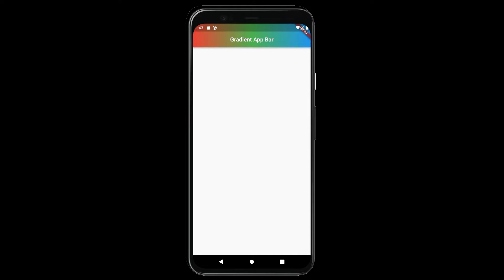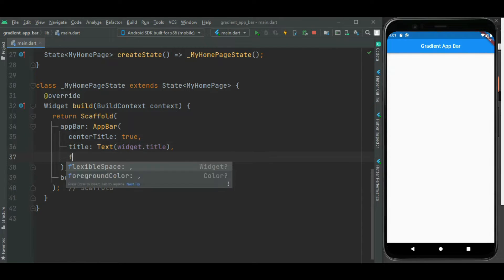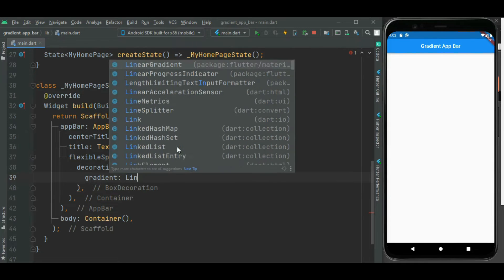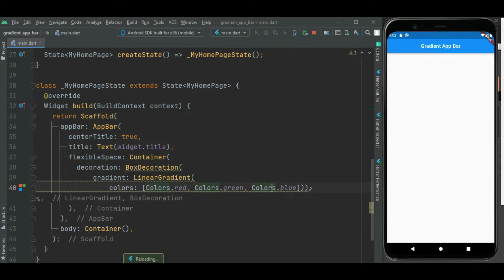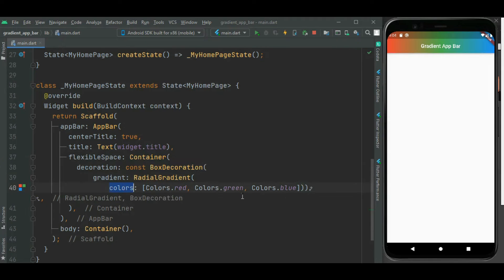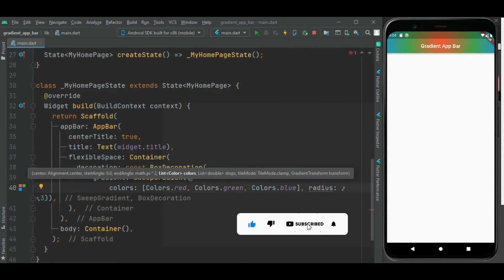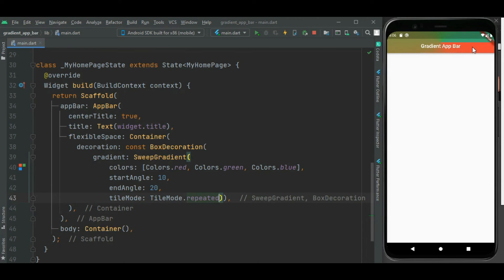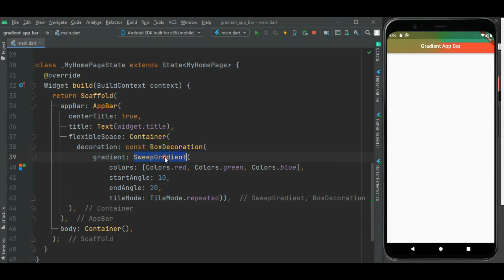Flutter Gradient AppBar | Gradient Background on Flutter AppBar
This video explains  how to show gradient background for app bar inside flutter application without using any package.